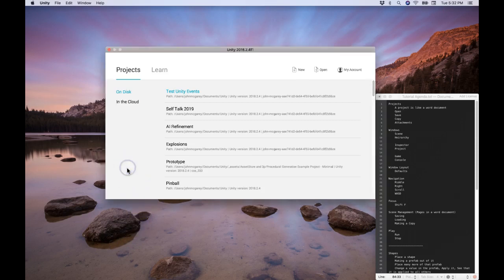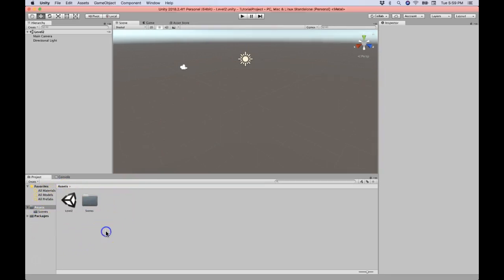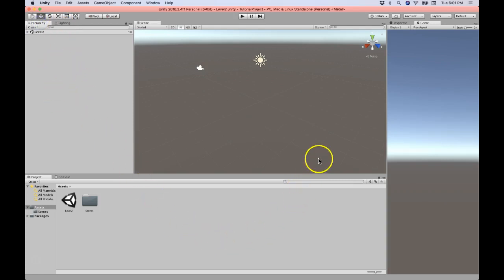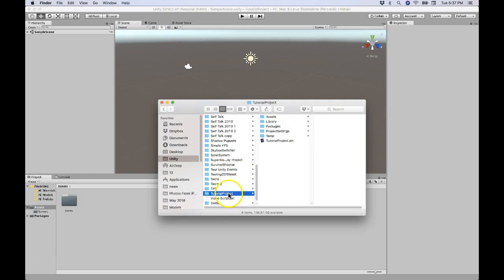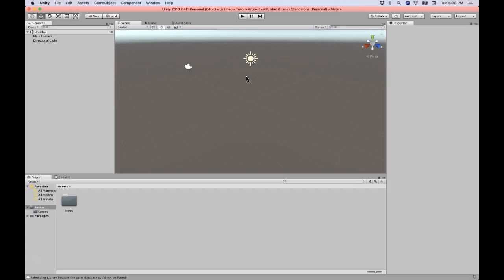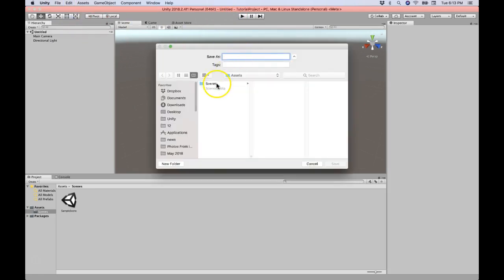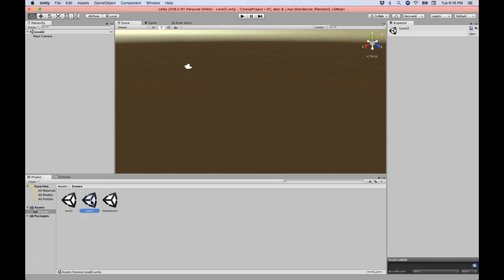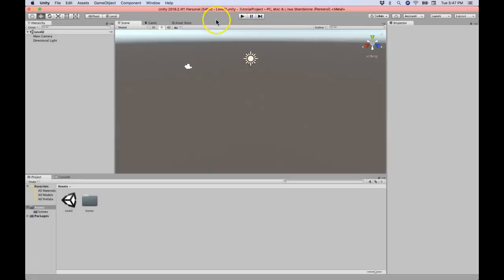Beginning Unity: 1. Projects, Scenes, & Windows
In Unity I will show you about projects and scenes, how to make new projects and new scenes, how to navigate and customize the user interface, and what parts of the interface you can safely ignore for now.  I think you will find it useful.